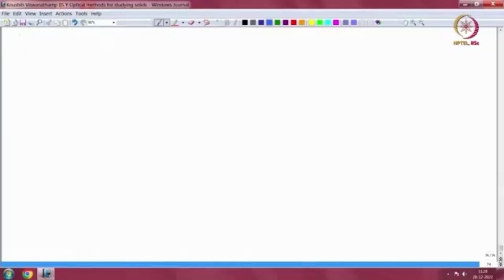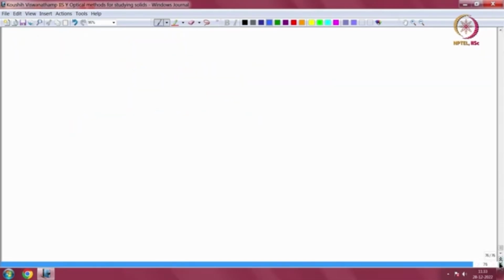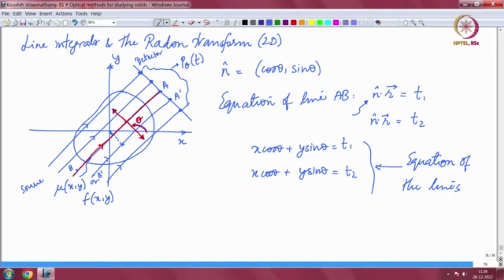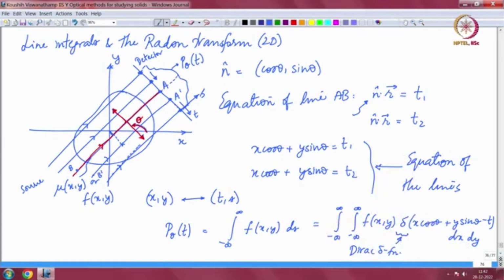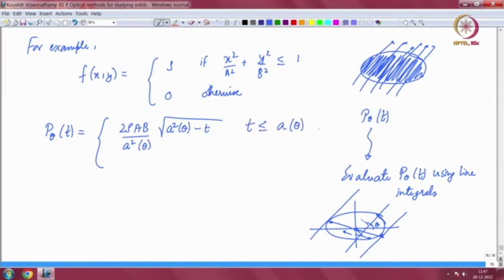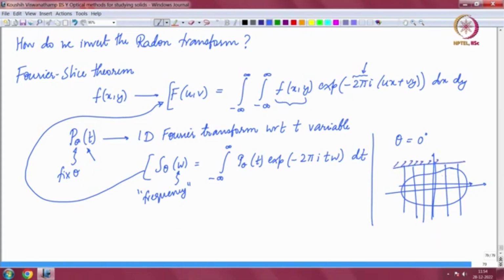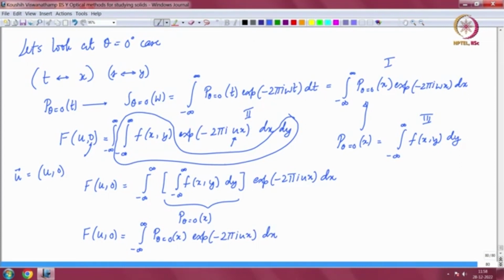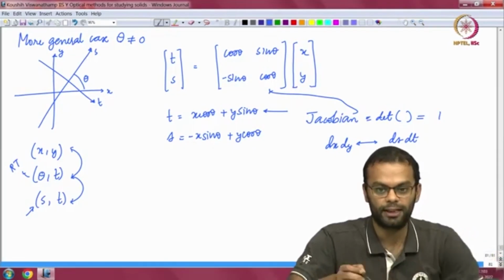Lec 40: Rays and the Radon transforms